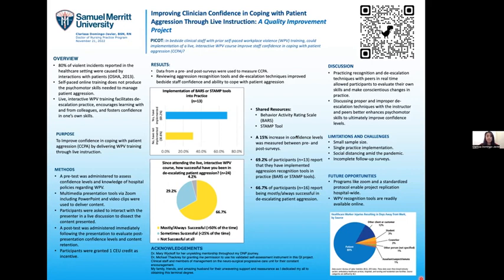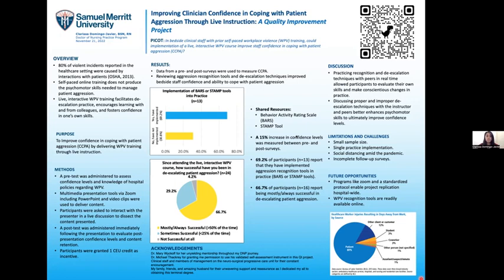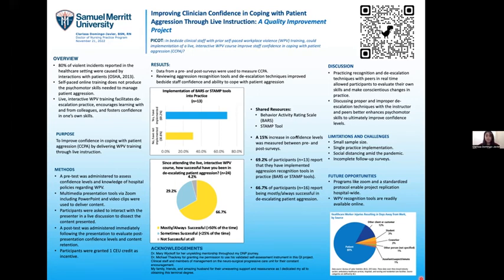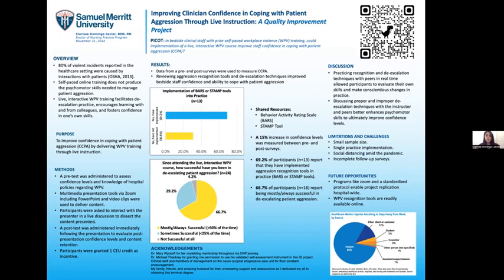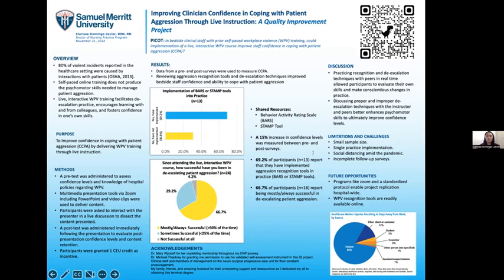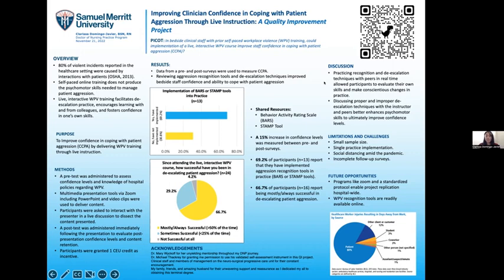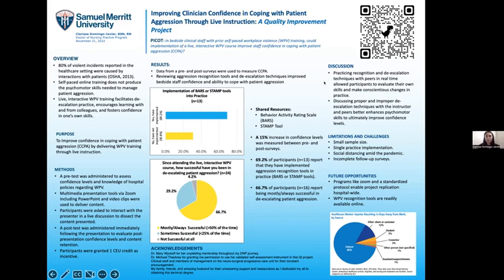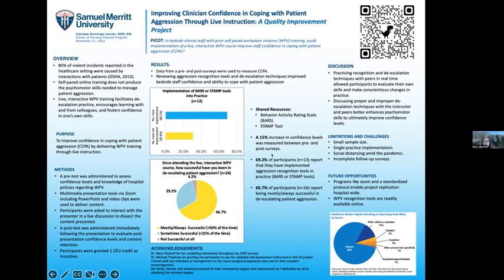DNP Student Project: Clarissa Domingo Javier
Presentation of the DNP scholar’s project which facilitates healthcare practice changes based on scientific evidence to improve outcomes with a focus on quality safety and person center care.